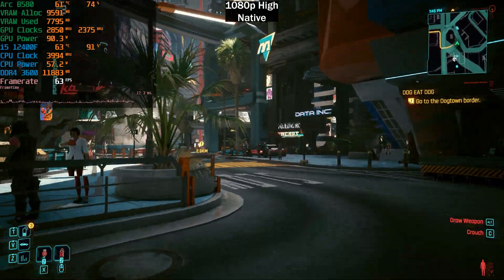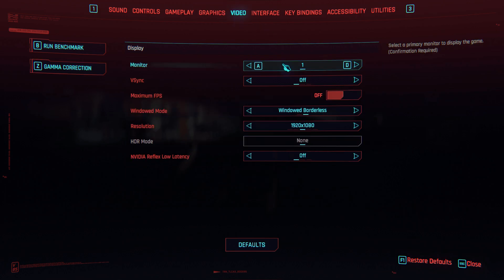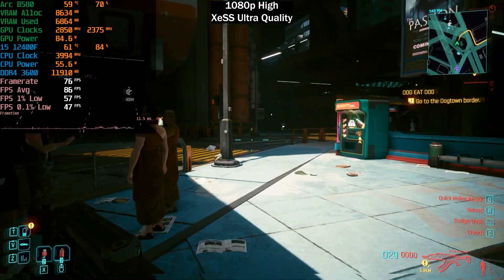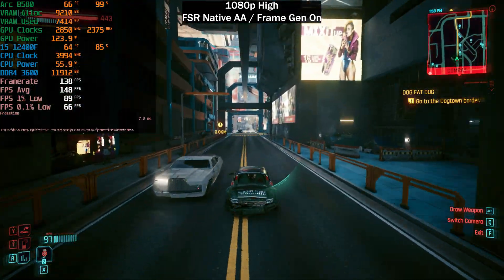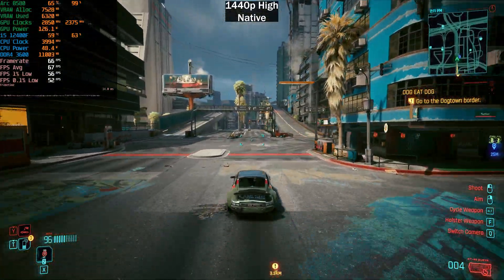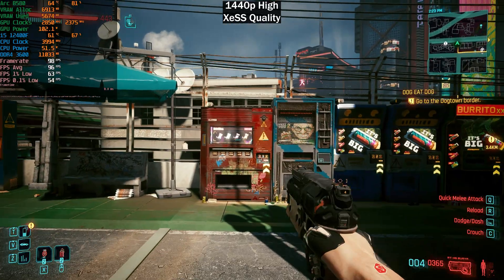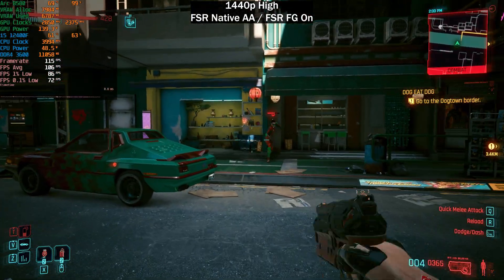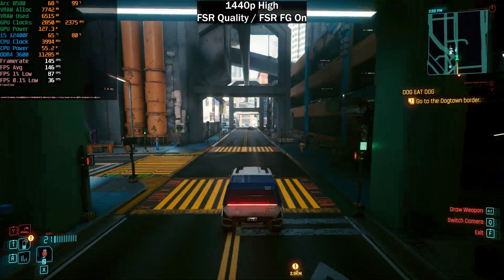Intel Arc B580 - Cyberpunk 2077 Benchmark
In this video we'll benchmark the Intel Arc B580 in Cyberpunk 2077. We'll be testing at 1080p, 1440p, and 4K, and we'll test at native resolutions, with FSR Upscaling, FSR Frame Generation, as well as XeSS upscaling.

We will only be testing the High preset in this video as I found it to be a perfect match for the Arc B580 at 1080p and 1440p both.

System Specs:

AsRock Steel Legend Intel Arc B580 12GB @ Stock
Core i5 12400F @ Stock
32GB DDR4 3600 MT/s CL18 Memory
Gigabyte Aorus Master Z690 DDR4 Motherboard
Core Isolation / Memory Integrity Disabled

Timestamps:

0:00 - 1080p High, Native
2:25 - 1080p High, FSR Quality
3:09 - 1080p High, XeSS Ultra Quality
4:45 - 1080p High, FSR Native AA, FSR Frame Gen On
6:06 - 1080p High, FSR Quality, FSR Frame Gen On
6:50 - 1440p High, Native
8:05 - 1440p High, XeSS Ultra Quality
9:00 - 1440p High, XeSS Quality
10:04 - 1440p High, FSR Native AA
10:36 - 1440p High, FSR Native AA, FSR Frame Gen On
11:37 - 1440p High, FSR Quality, FSR Frame Gen On
13:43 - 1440p High, FSR Quality, FSR Frame Gen On, RT Custom
14:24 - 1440p High, FSR Quality, FSR Frame Gen On, All RT
14:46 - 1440p High, FSR Quality, FSR Frame Gen On, Path Tracing
15:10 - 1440p High, FSR Quality, Path Tracing
15:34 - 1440p High, XeSS Performance, Path Tracing
16:24 - 4K High, XeSS Performance
18:39 -  4K High, FSR Performance, FSR FG On